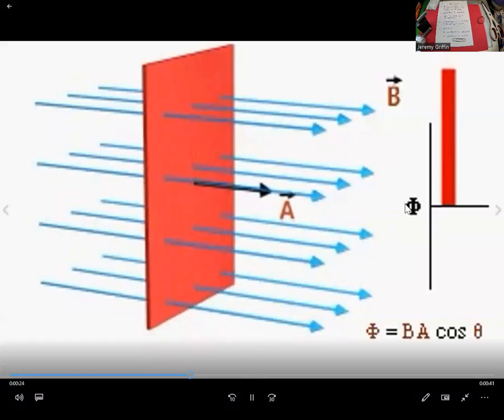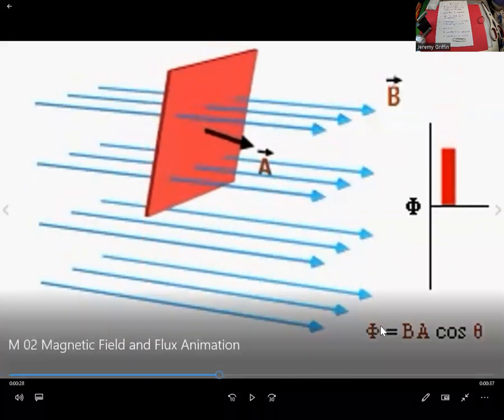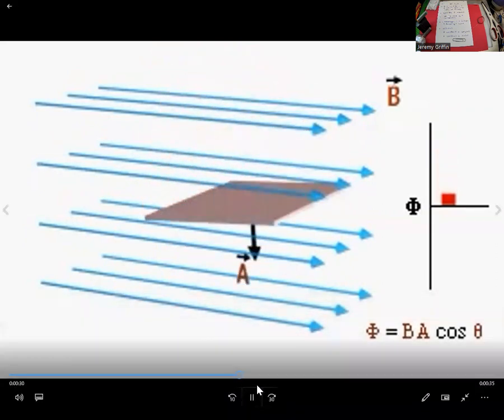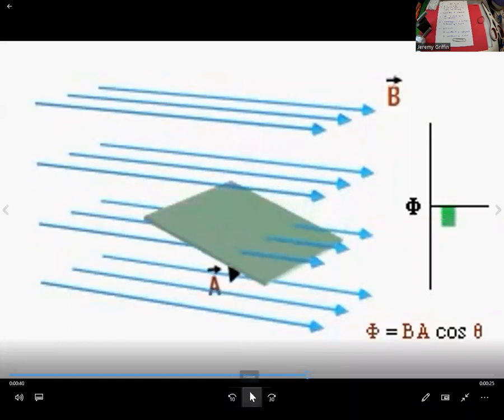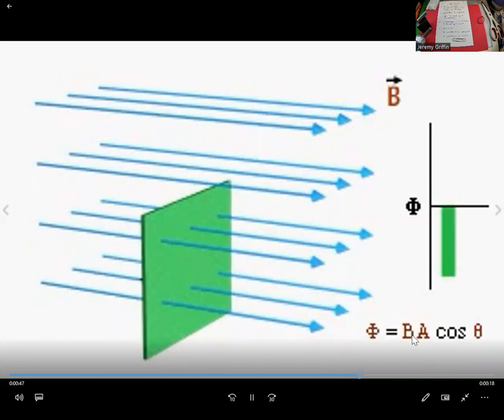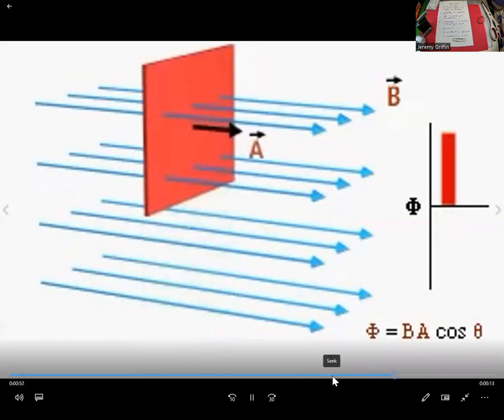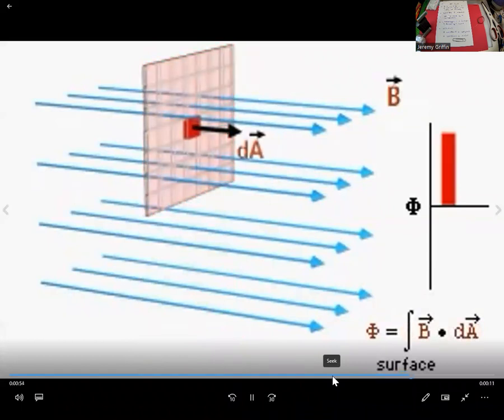2022 0414 Physics Day 149 part 3 of 4